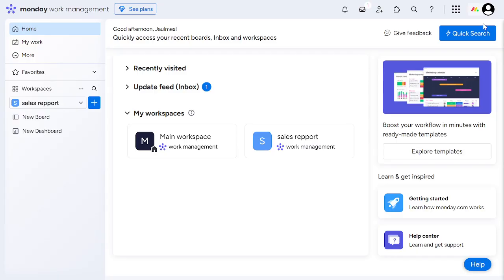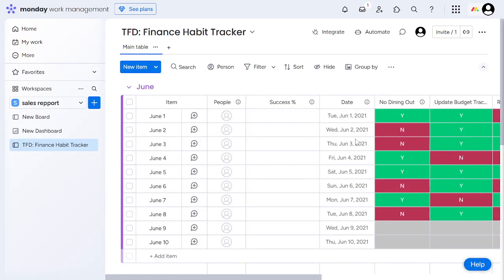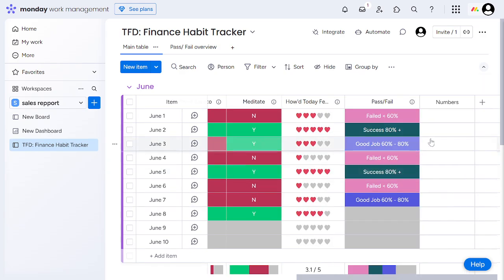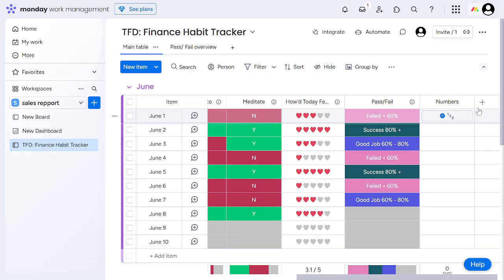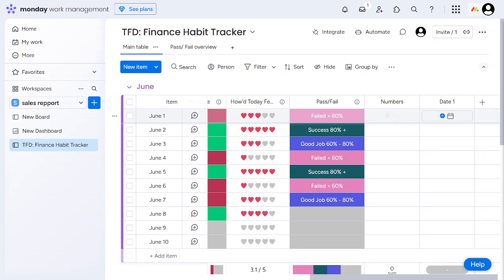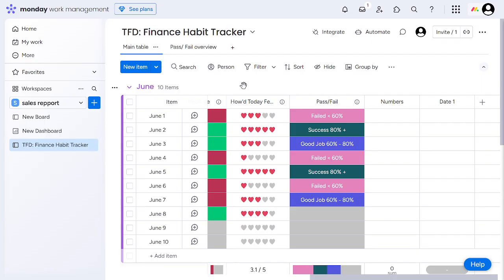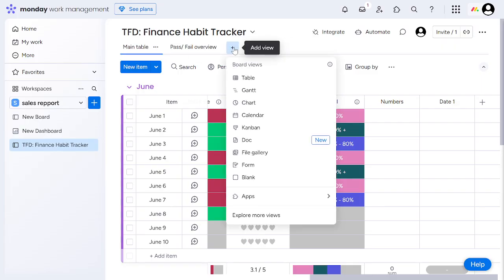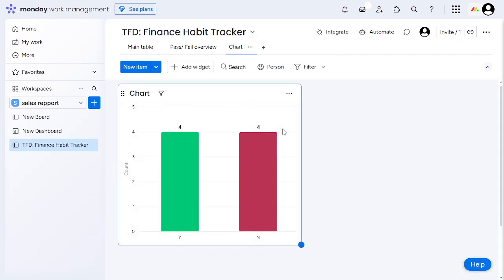How To Monitor Spending In MONDAY.COM (Complete 2025 Guide)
Welcome to this comprehensive How to monitor spending in Monday.com (complete 2025 guide) tutorial! In this detailed guide, I'll walk you through everything you need to know about How to monitor spending in Monday.com (complete 2025 guide).

 What You'll Learn in This How to monitor spending in Monday.com (complete 2025 guide) Tutorial:
• Complete step-by-step instructions for How to monitor spending in Monday.com (complete 2025 guide)

Whether you're a complete beginner or looking to improve your skills, this How to monitor spending in Monday.com (complete 2025 guide) tutorial covers everything from basic concepts to advanced strategies. I've designed this guide to be easy to follow, practical, and immediately actionable.

 Why This How to monitor spending in Monday.com (complete 2025 guide) Tutorial is Different:

 Perfect for:
• Beginners who want to learn How to monitor spending in Monday.com (complete 2025 guide) from scratch

Questions? Drop them in the comments below! I read every comment and try to respond to as many as possible.

• Share with anyone who might benefit from learning How to monitor spending in Monday.com (complete 2025 guide)